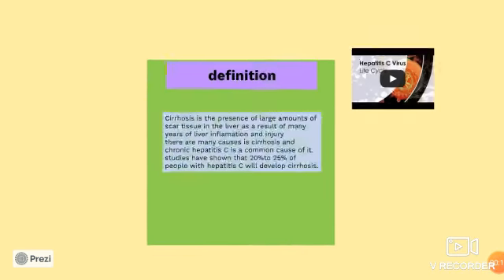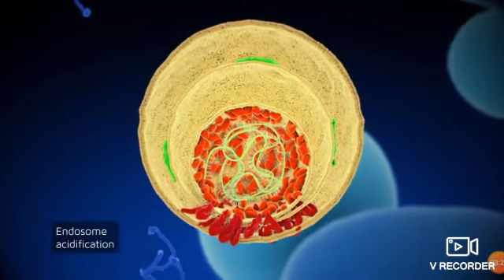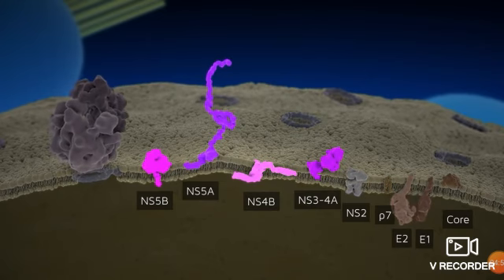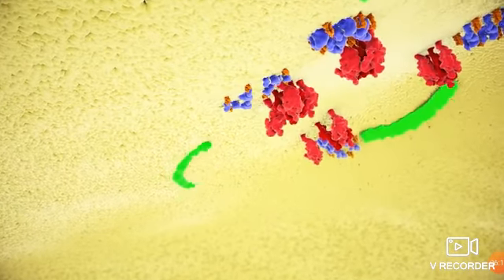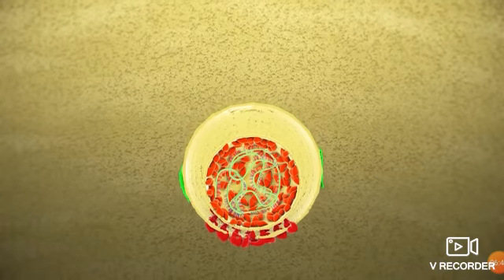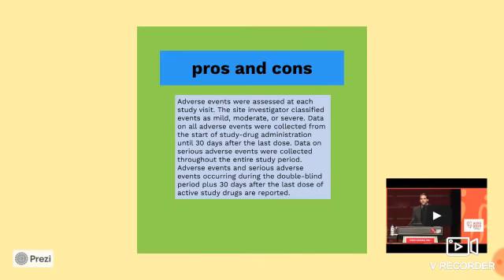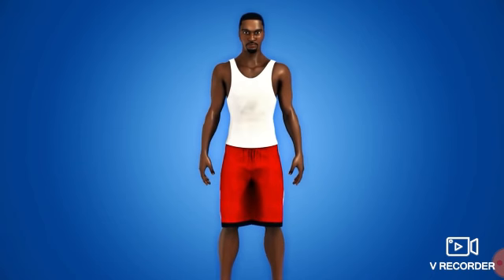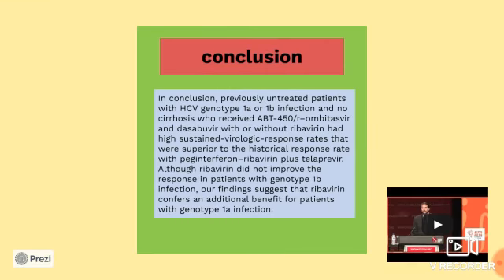ABT-450/r–Ombitasvir and Dasabuvir with Ribavirin for Hepatitis C with Cirrhosis